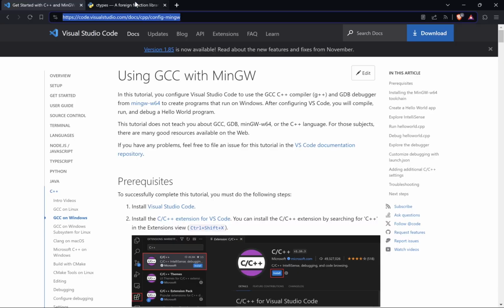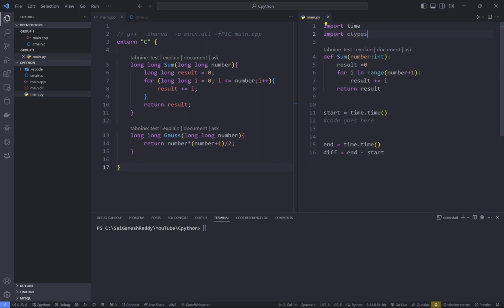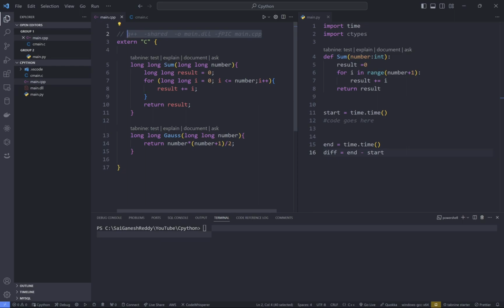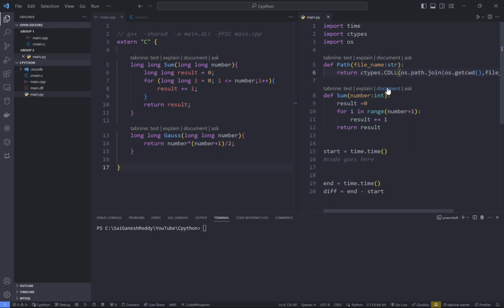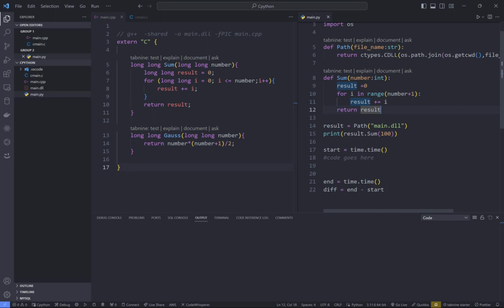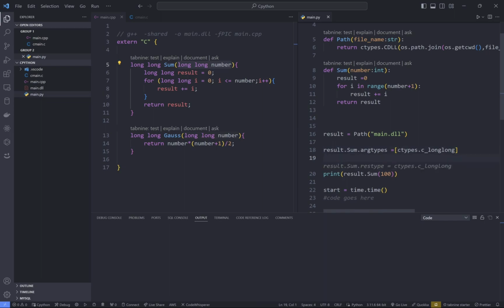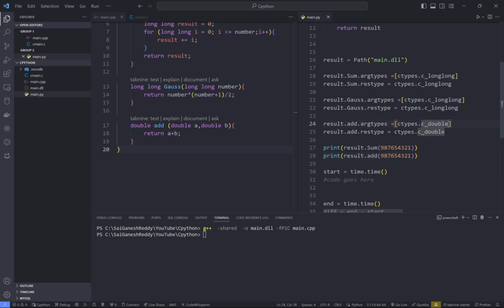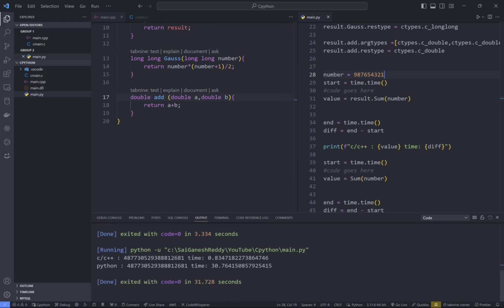Integrating C/C++ Code with Python using Ctypes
📺 **Description:**

Learn how to mix the power of C/C++ with the simplicity of Python! This tutorial guides you through integrating your C++ code into Python using ctypes. We cover writing C++ functions, compiling them into a shared library, and using ctypes to call these functions in Python.

🔧 **Topics:**
- Write C++ functions for Python use.
- Compile C++ into a shared library.
- Use ctypes in Python for seamless integration.

🚀 **Benefits:**
- Harness existing C++ code in Python projects.
- Boost Python script performance with C++ algorithms.